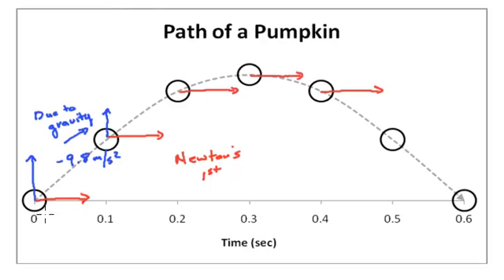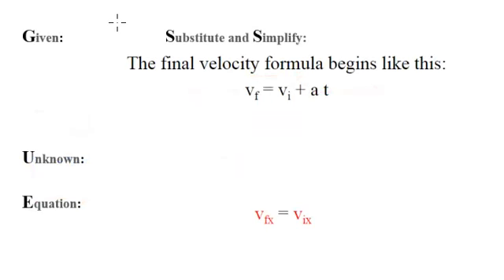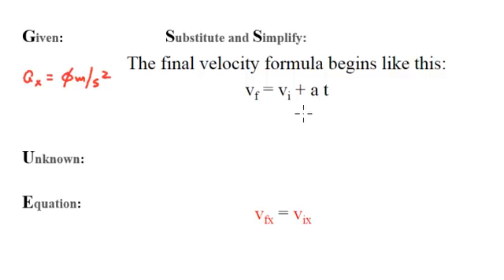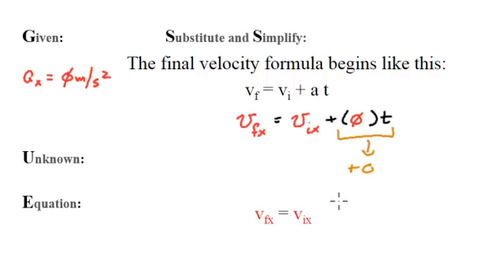Simplify Velocity Formula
In x-axis